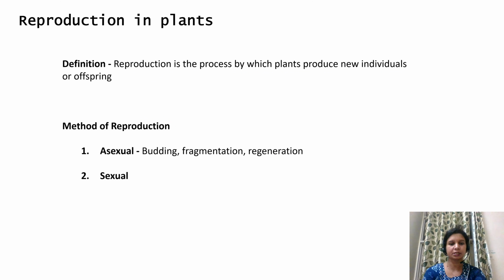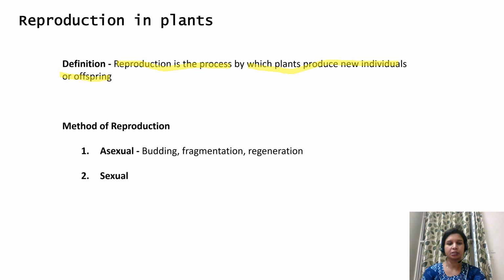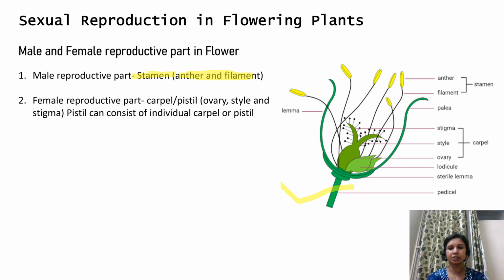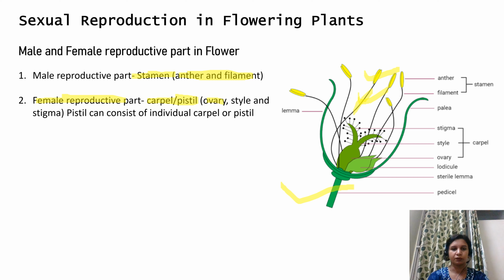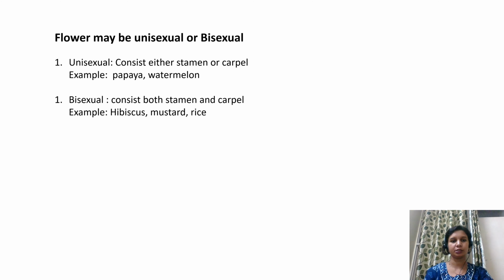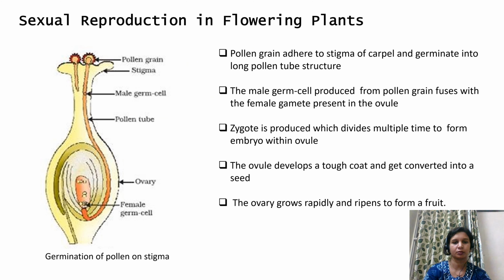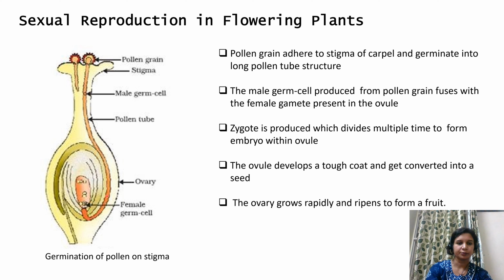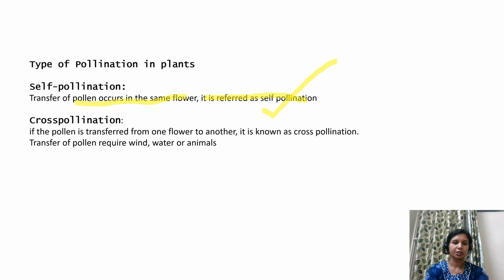Reproduction In Plants | Flowering in Plant | Seed formation in plants | Fruit formation in Plant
This video describes about sexual reproduction in angiosperm plants. I gives insight about seed and fruit formation in plants. Useful for competitive exams NEET# CSIR NET# GATE# ARS NET# State service exam